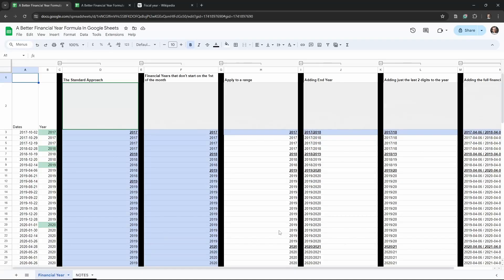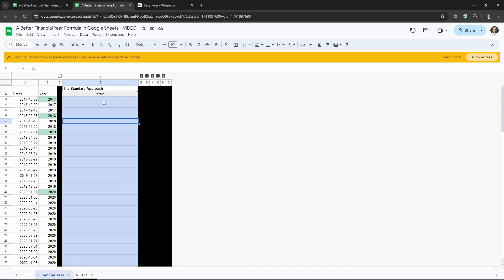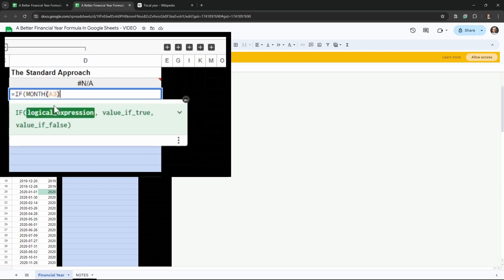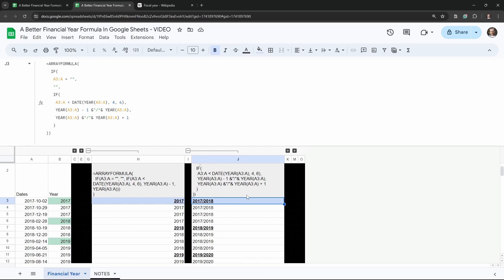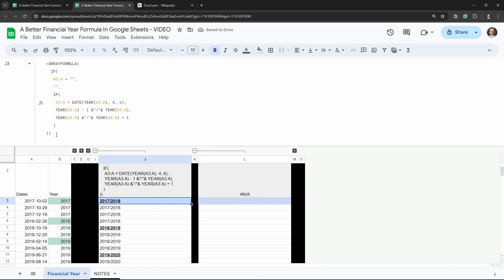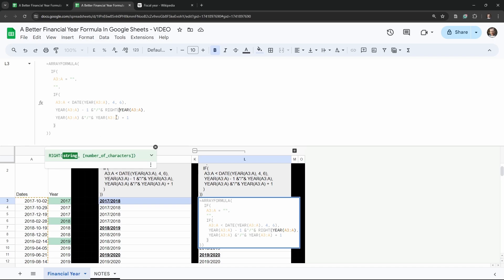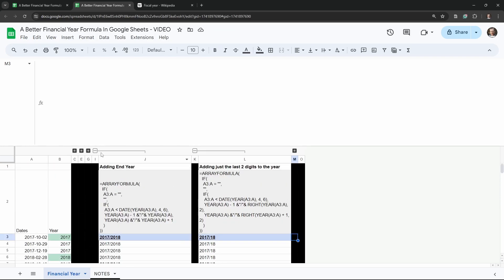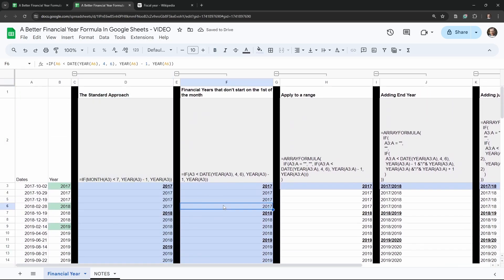A Better Approach to Financial Year Formulas in Google Sheets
Learn how to get the Financial Year of a Date or range of dates in Google Sheets and display it in a number of formats.

00:00 What we're building
01:52 Standard approach
04:24 Financial years that don't start on the 1st of the month
07:31 Apply it to a range
10:18 Show start year and end year
13:03 Show last 2 digits of end year
14:10 Show full financial year date range

If you just want to use a simple function called YEAR_FINANCIAL() in Google Sheets, you should check out my Named Function pack!